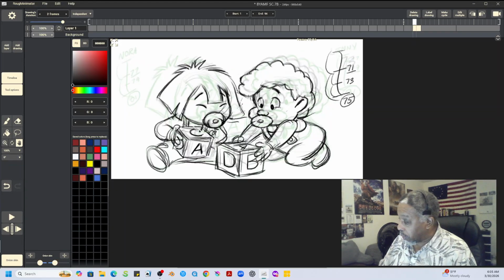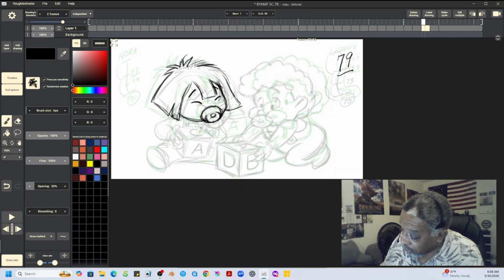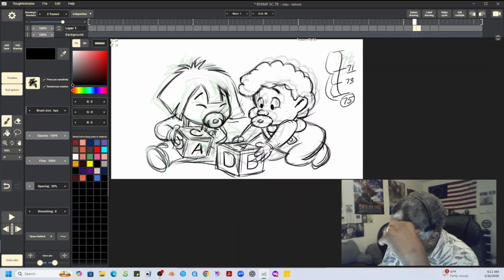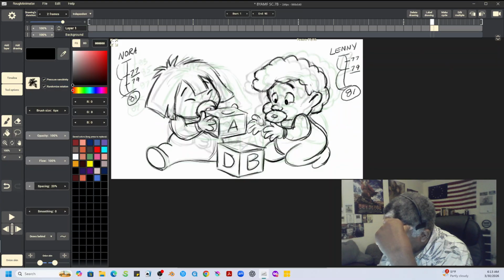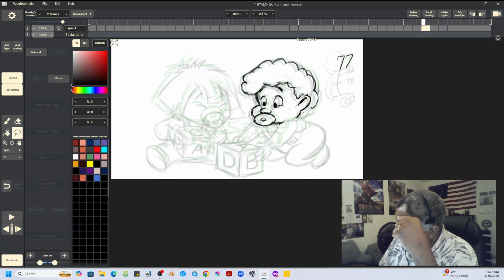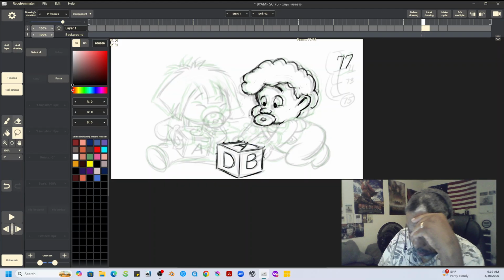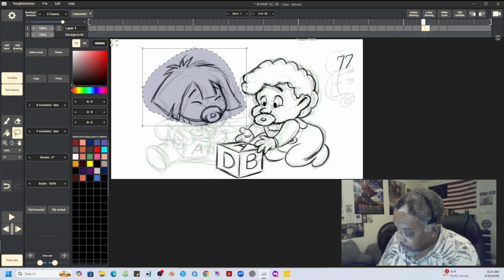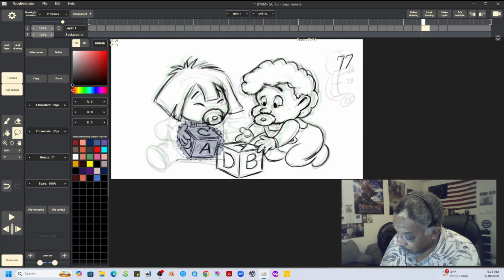LET'S ANIMATE a work in progress